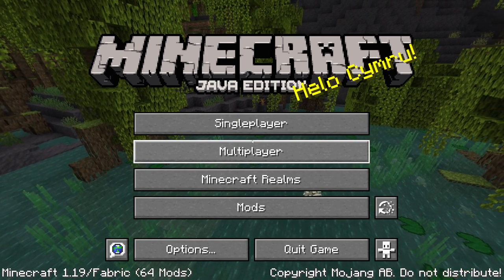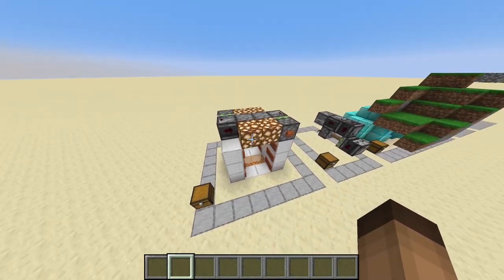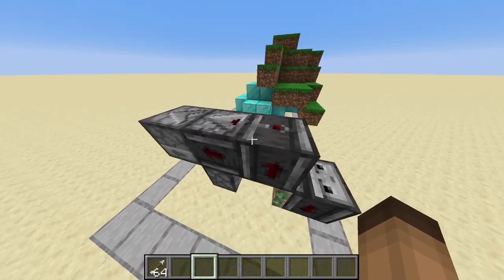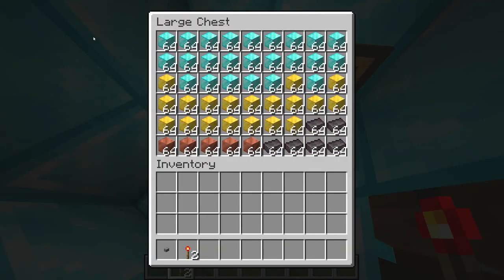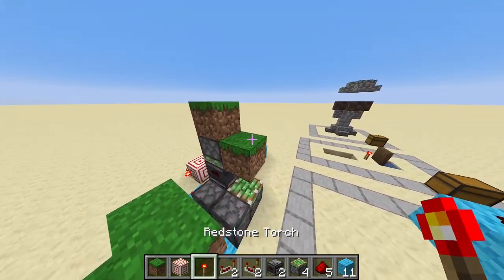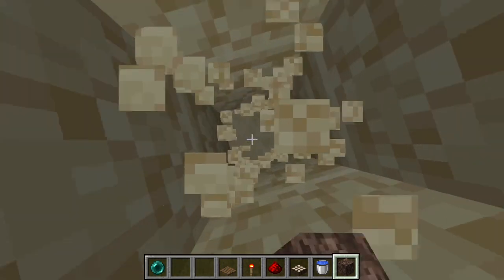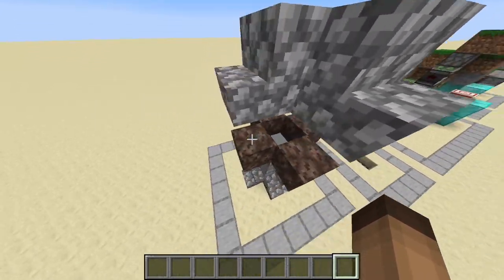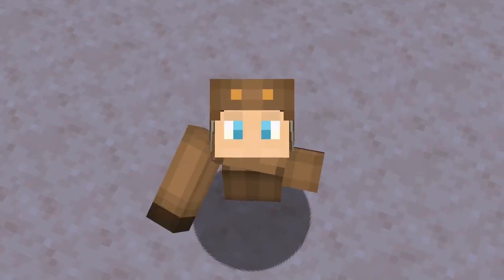5 Simple Redstone Builds! | Minecraft 1.19.1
Minecraft 5 Simple Redstone Builds!

0:00 Intro
0:35 Lava Door
2:32 Minigun
3:43 Safehouse
5:31 Stasis Chamber
7:17 Tower Of Doom
9:02 Outro

Music used in this video:

- lukrembo - animal friends
- lukrembo - sunflower
- lukrembo - jay